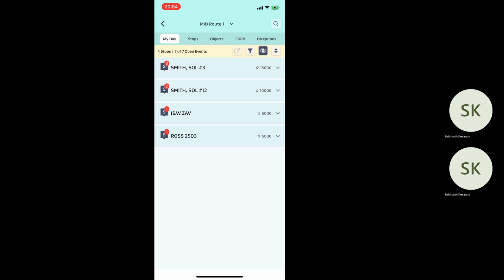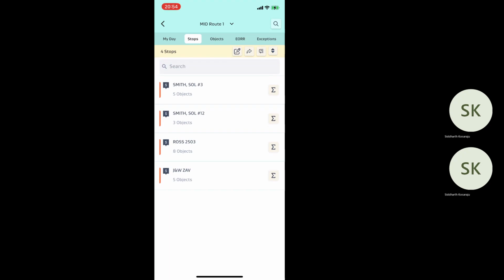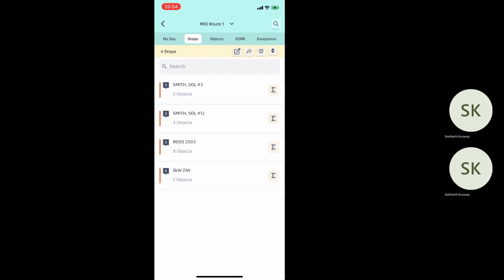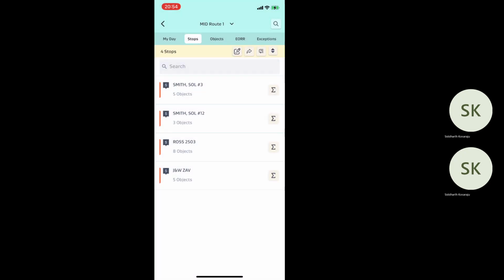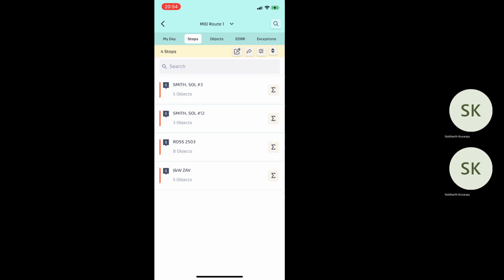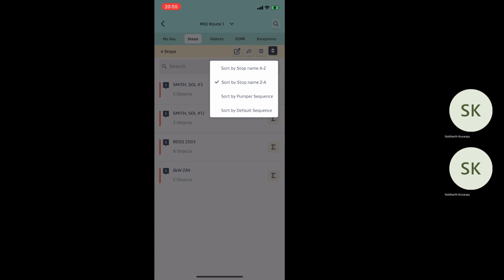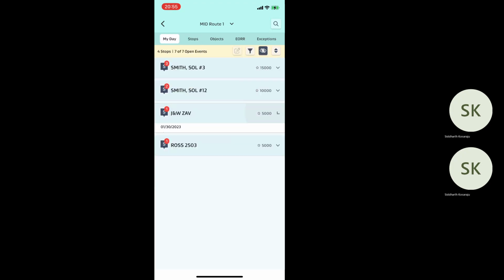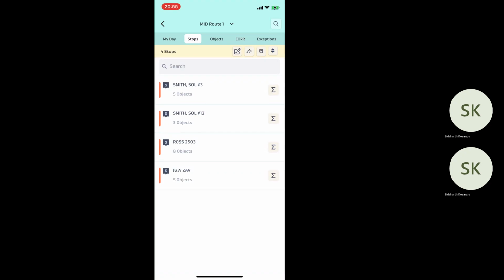Stop Order Persists across Stops, Objects, EORR tabs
The stop order a pumper selects in the Stops tab would now be applicable in the EORR grid, the Objects page ( when user swipes through the objects/readings)